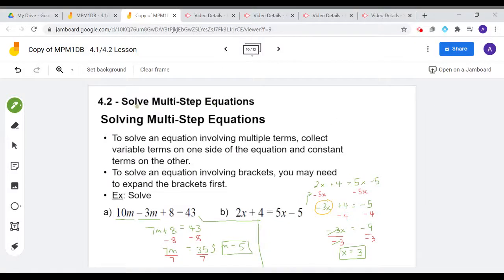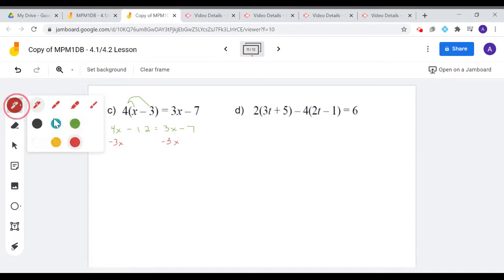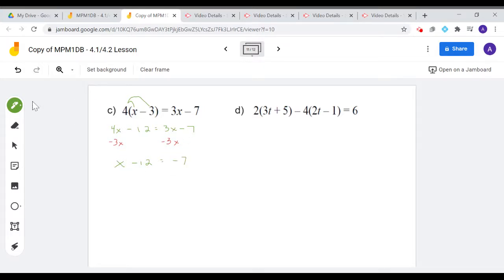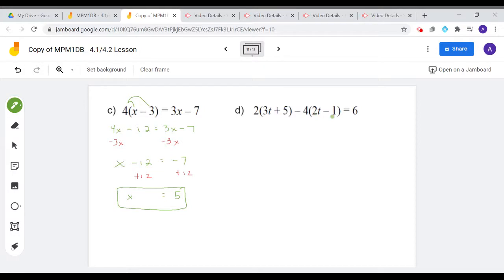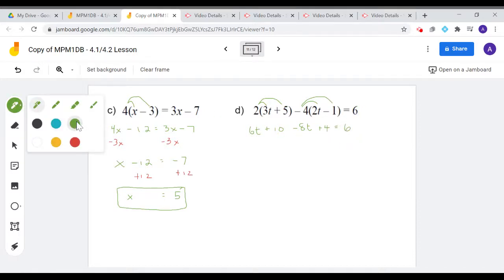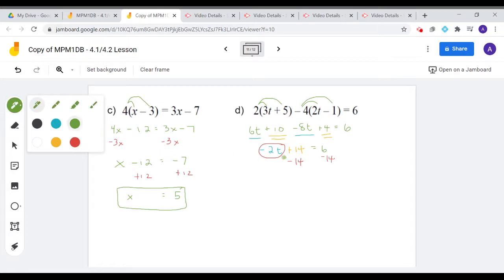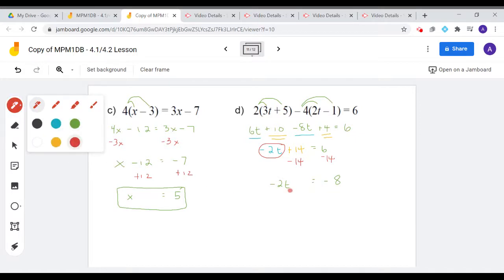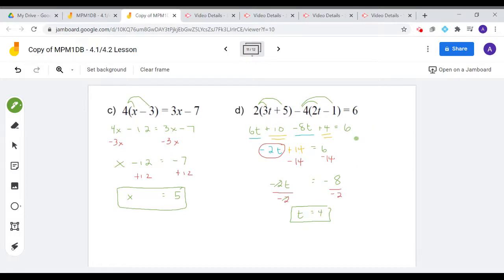MDM1DB: 4.2 - Solving Multi-Step Equations (Part 2)